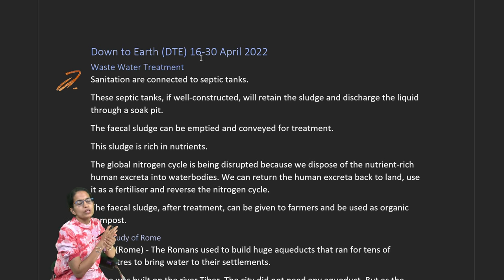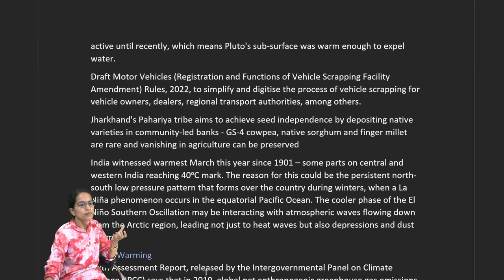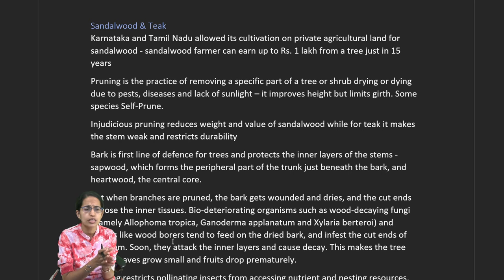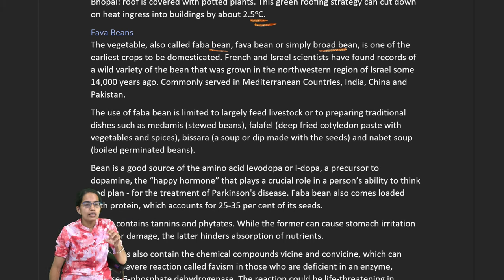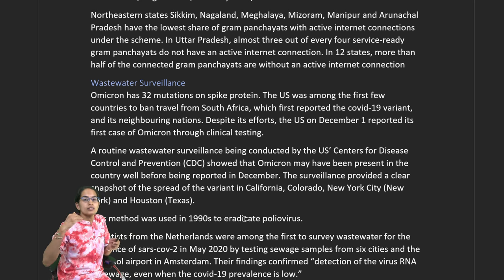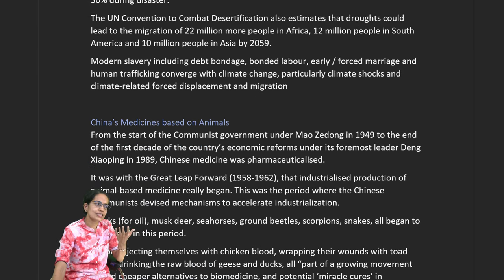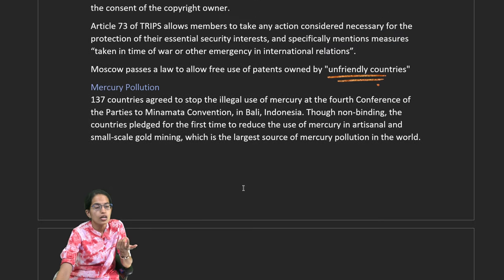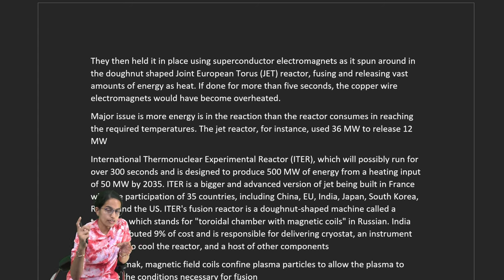Nuclear Fusion, Mercury Pollution, Fava Beans, 16-30 April Down to Earth (DTE) 2022 - UPSC CSE